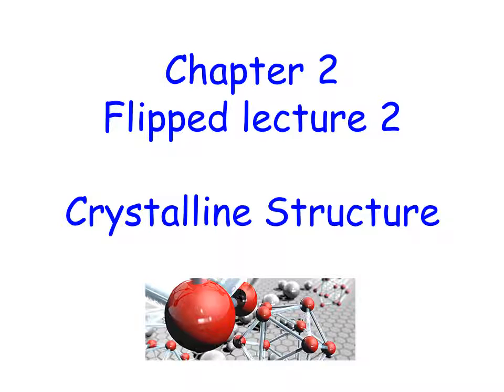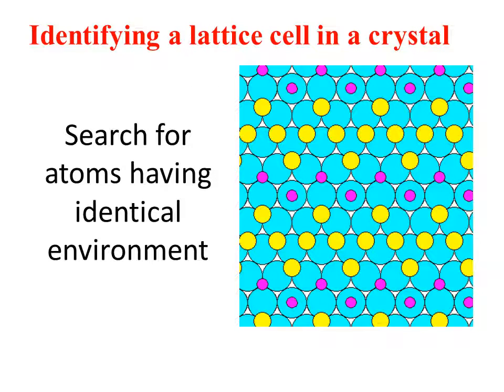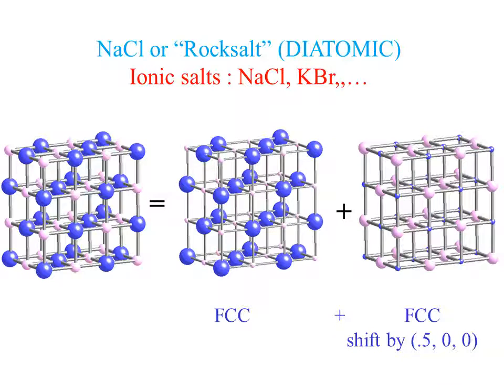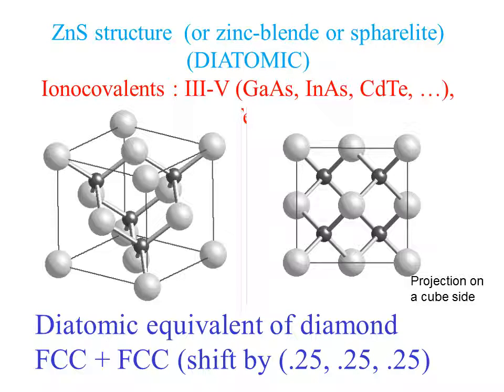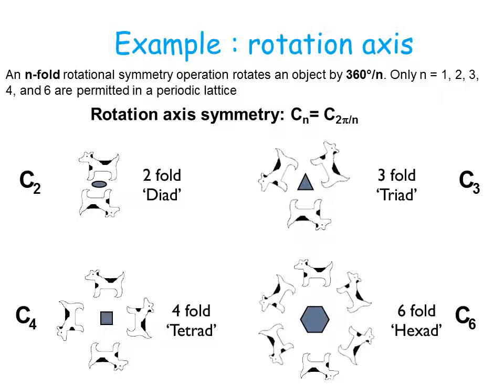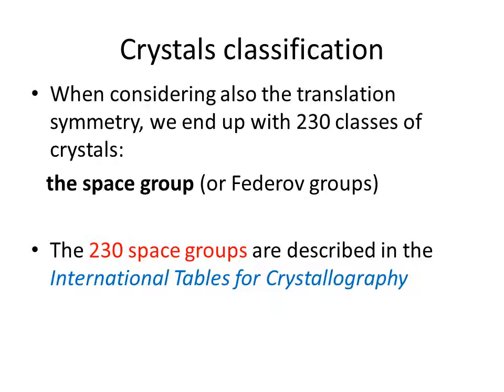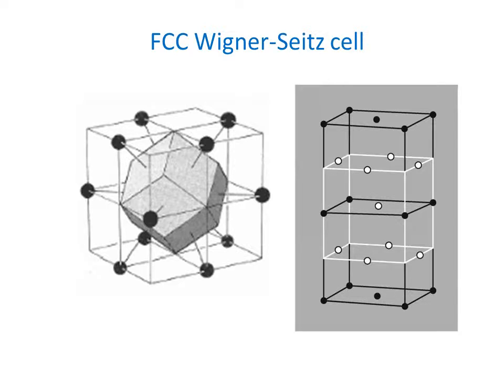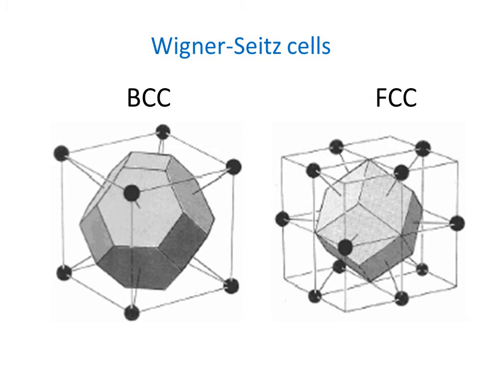Crystallography 2 - Lattice cells - Symmetry elements - FCC - BCC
Some elements on crystallography:  Lattice cells - Symmetry elements - FCC - BCC